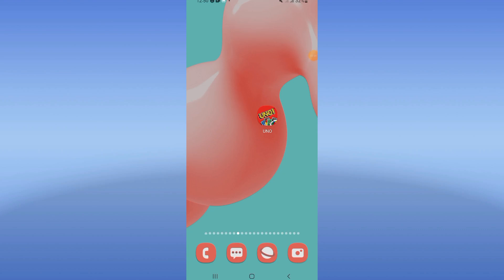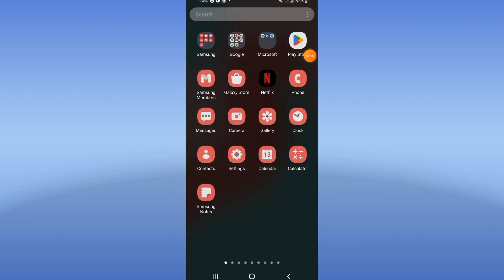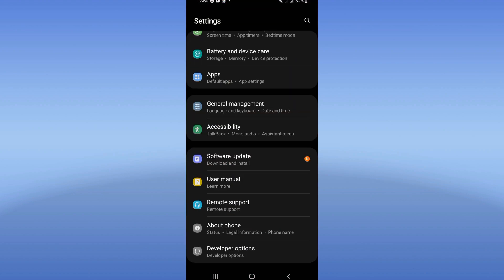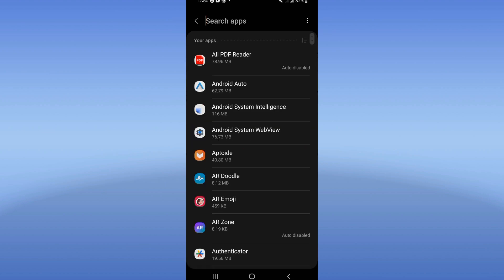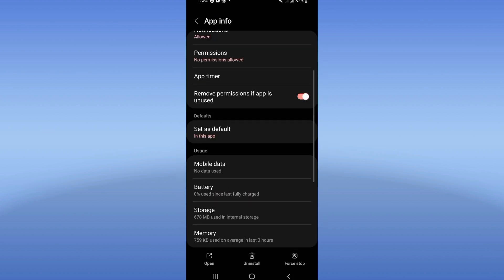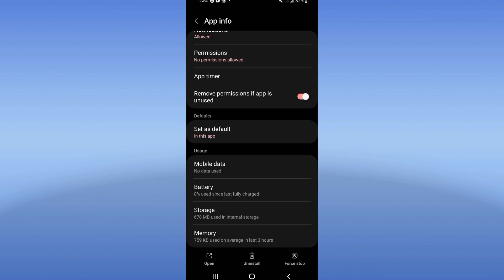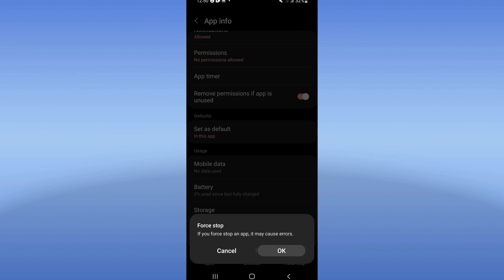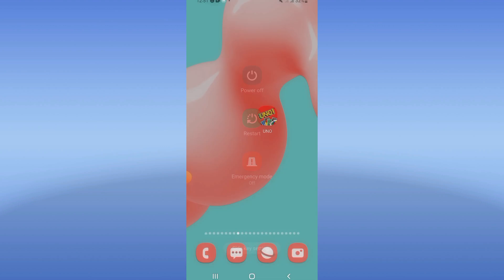How To Fix Keeps Closing On UNO Game App 2024